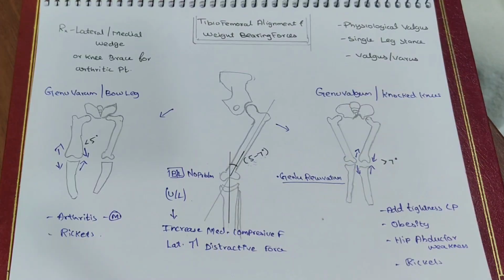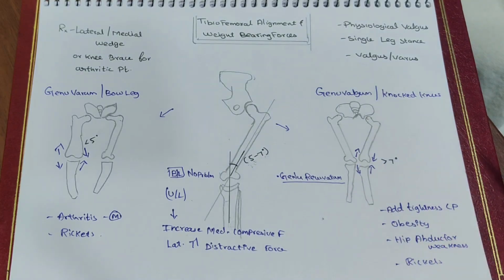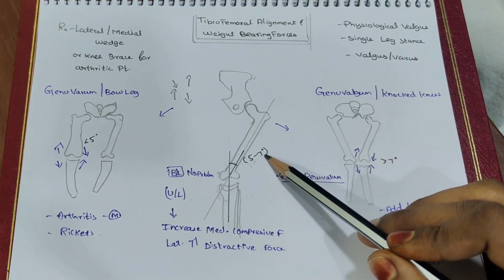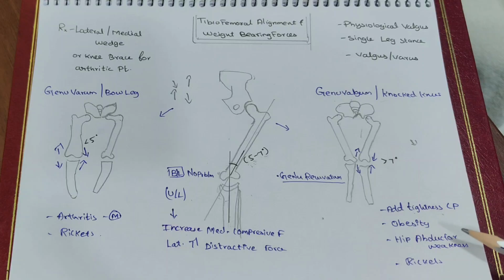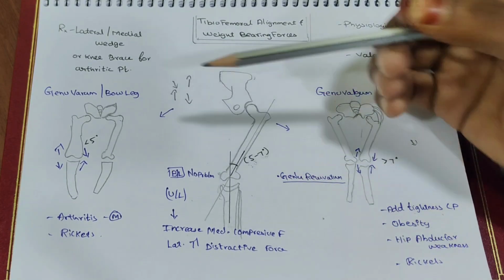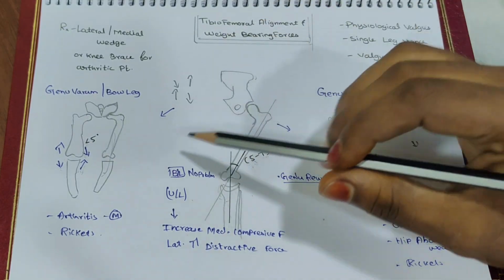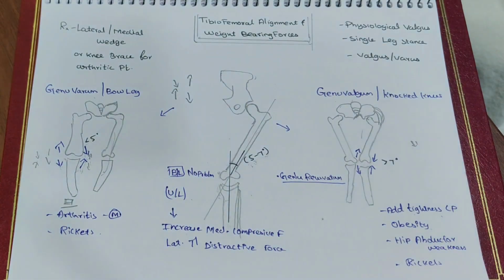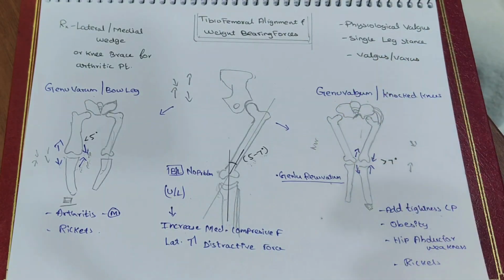TIBIOFEMORAL ALLIGNMENT KNEE BIOMECHANICS| PT ClassRoom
this is the episode 2 of knee Biomechanics series in Knee Biomechanics